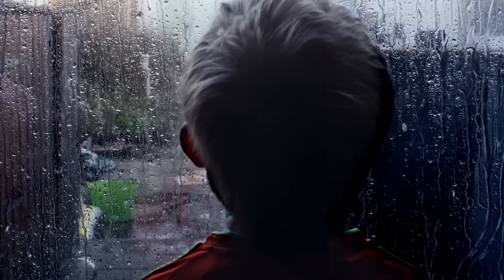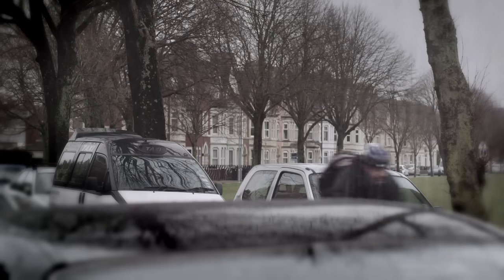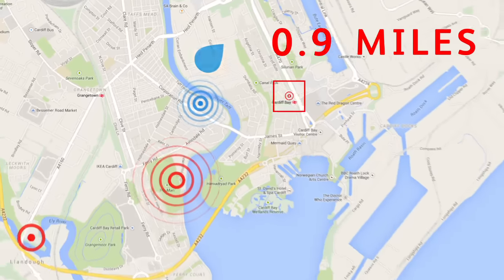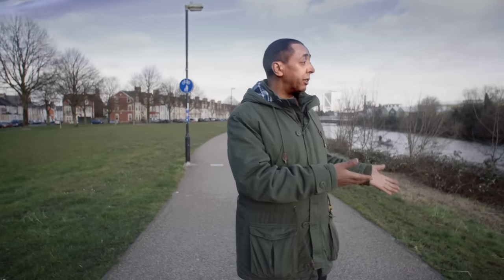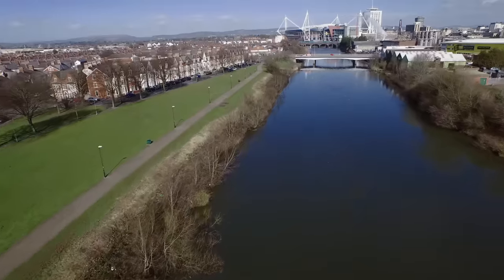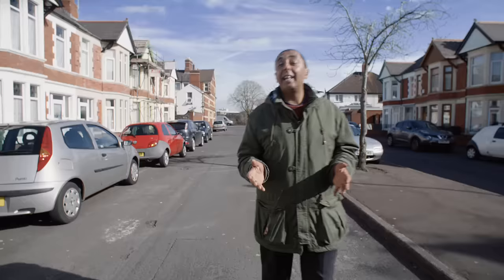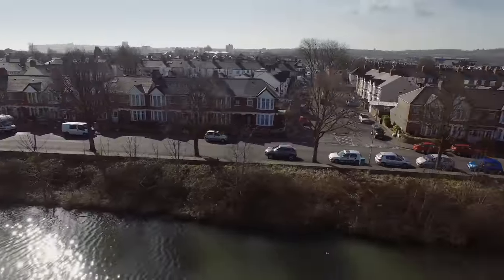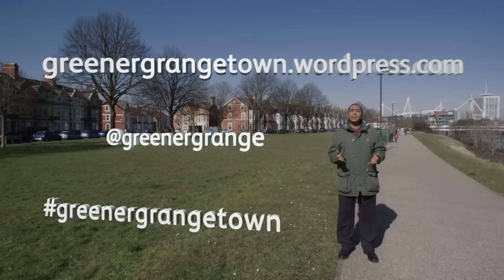Greener Grangetown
The City of Cardiff Council, Dŵr Cymru Welsh Water and Natural Resources Wales are investing £2 million in Greener Grangetown, an innovative scheme to better manage rainwater in your community. Using the latest techniques, this scheme will catch, clean and divert rainwater directly into the River Taff instead of pumping it over 8 miles through the Vale of Glamorgan to the sea. It will help to make Grangetown a greener, cleaner place to live.

The first phase of this exciting initiative will begin in 2015 on the following streets: Bargoed St, Aber St, Ystrad St, Abercynon St, Taff Embankment, Blaenclydach St, Ferndale St, Coedcae St, Cymmer St, Llanbradach St, Clydach St and Taff Terrace. This could include new trees, planters, grass channels, kerb drainage and rain gardens.